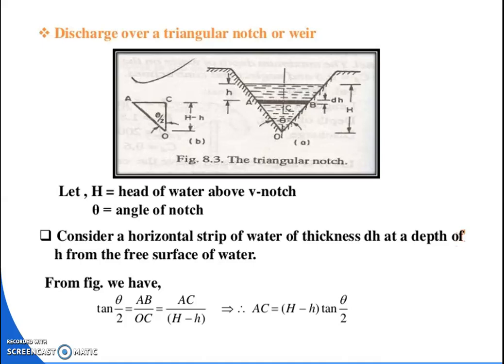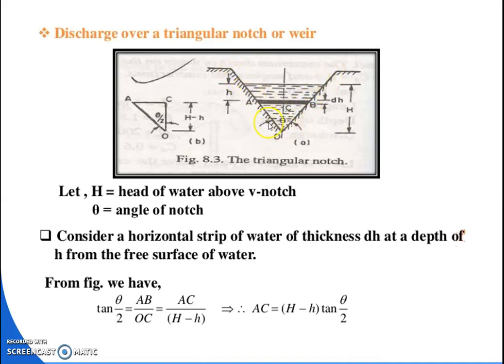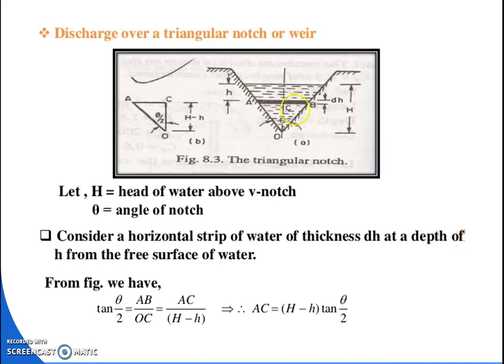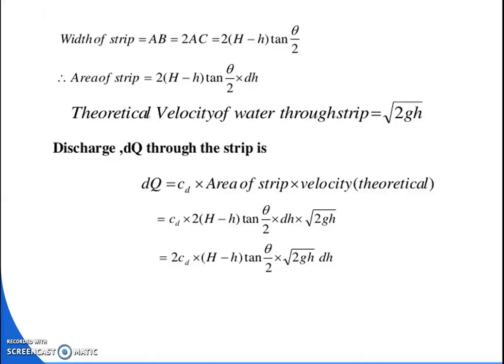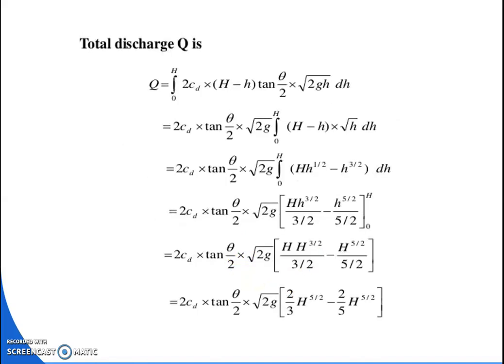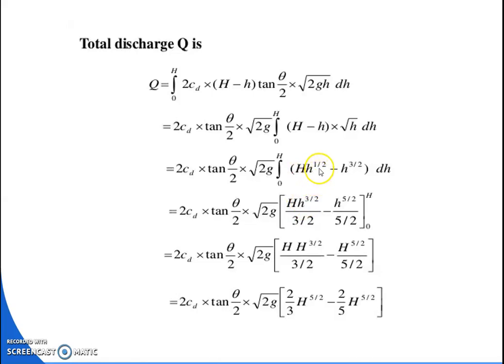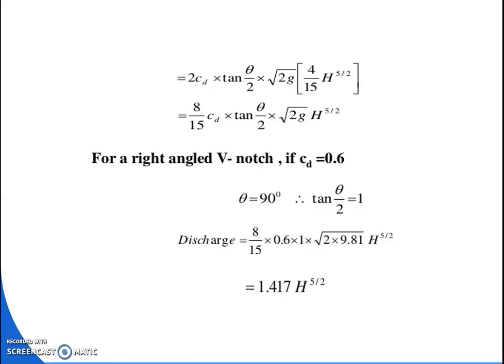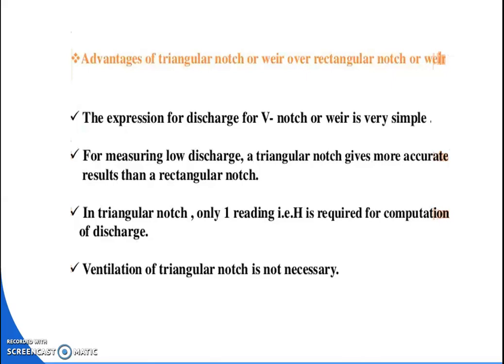4TH | MECH | FLUID MECHANICS | CH -5 | Discharge through Trianglar Notch or Weir